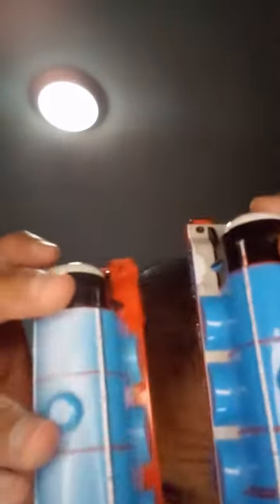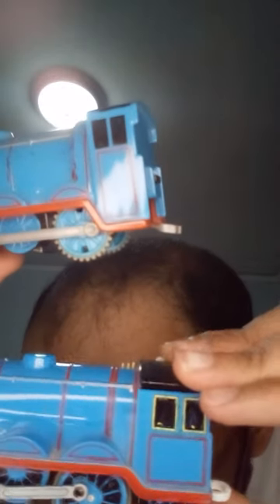GENERAL AUDIENCE comparison video with TM 2, Tomy and Plarail READ DESCRIPTION.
0:00 intro
1:00 comparison
10:10 outro